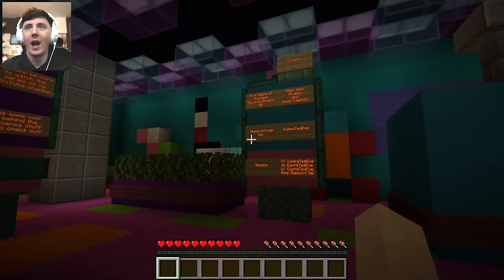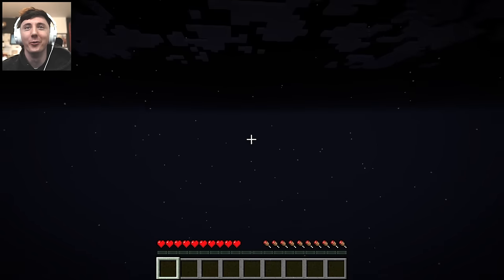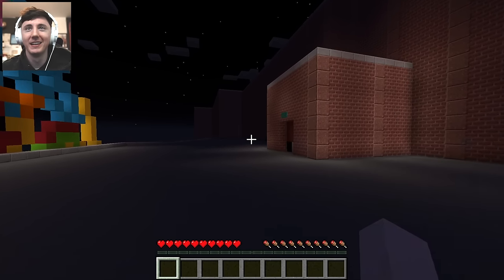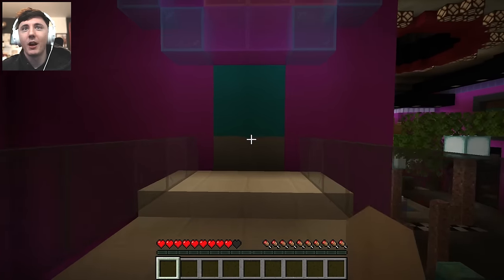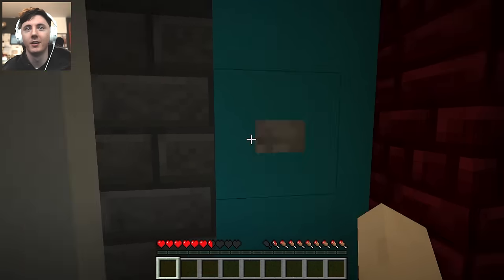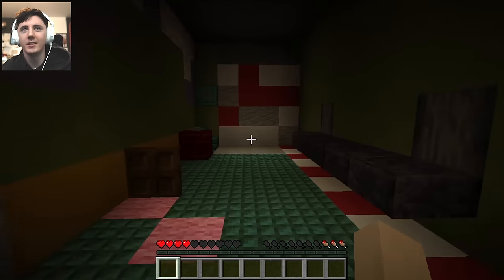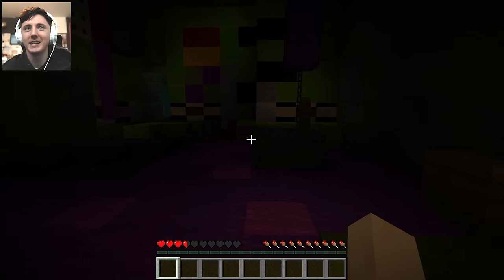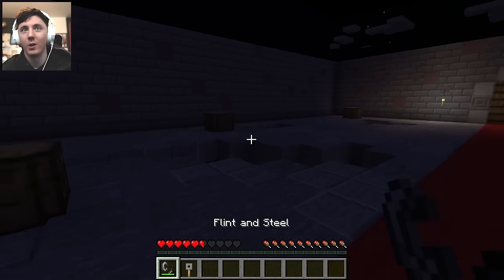SOMEONE MADE THE WHOLE OF SECURITY BREACH IN MINECRAFT...